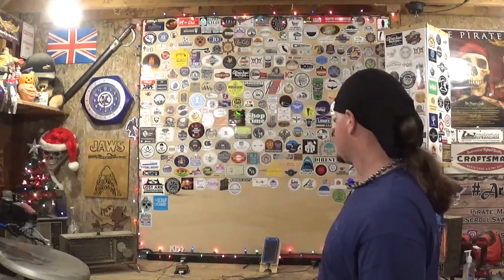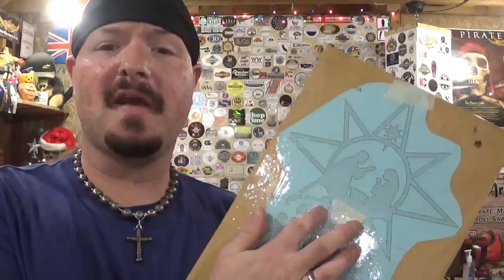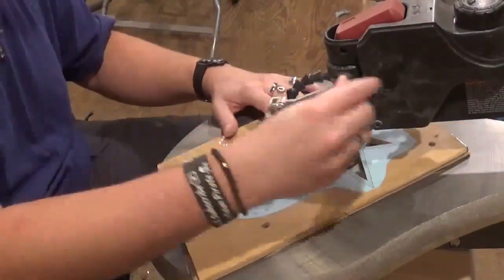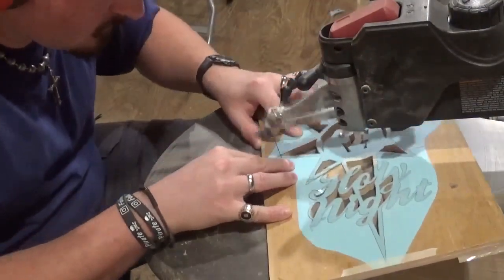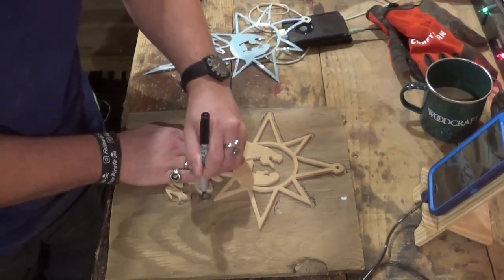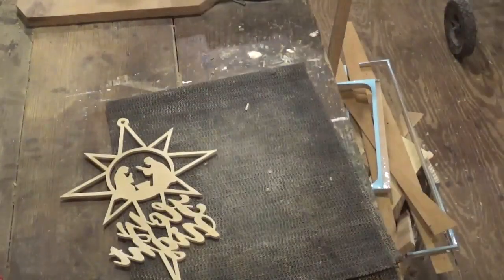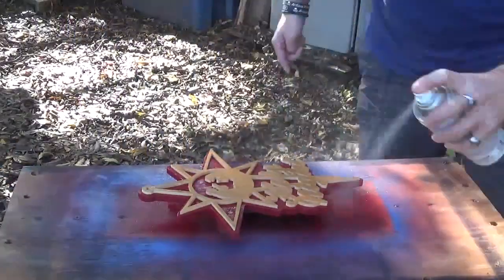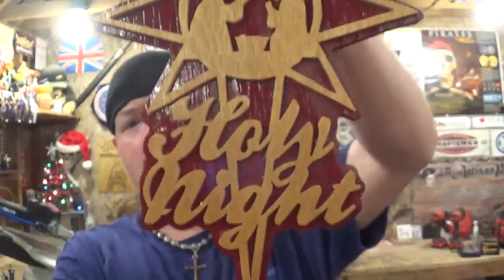Holy Night Christmas Star, Scroll Saw Project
Hey Everyone ! In this Scroll Saw Project Video I make a beautiful Holy Night Star to celebrate the TRUE meaning of Christmas and the Holiday Season.  This is a Steve Good design and uses a piece of 1/4 and 1/2 inch material.

God Bless !

Mailing Address;

Artisan Pirate
1015 Dixie Street